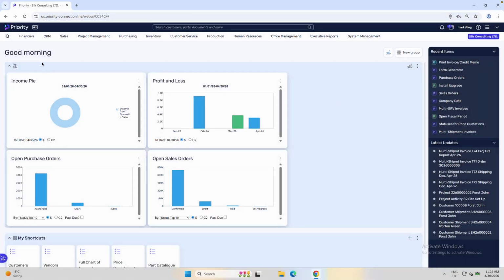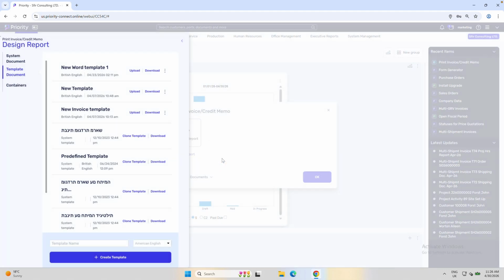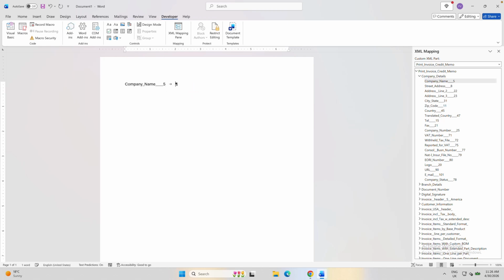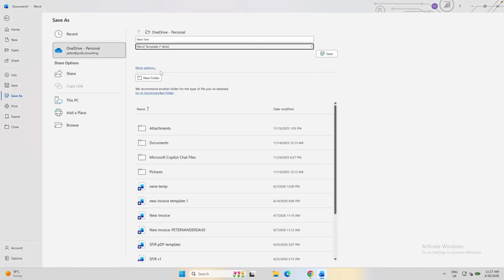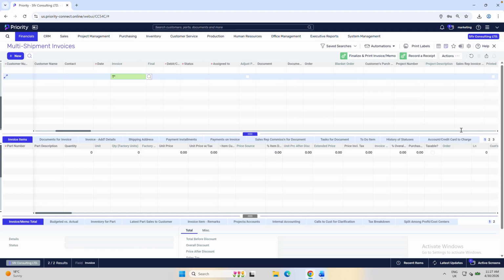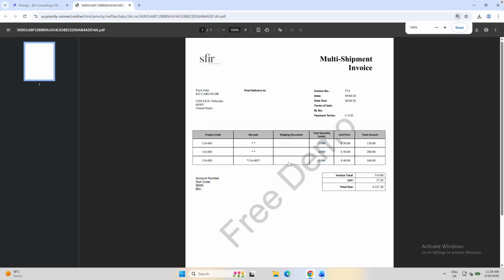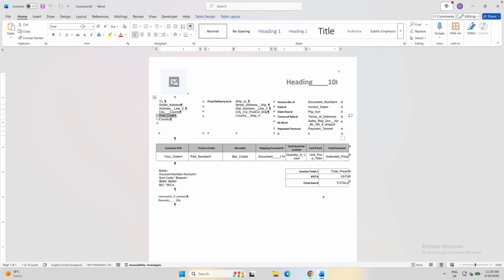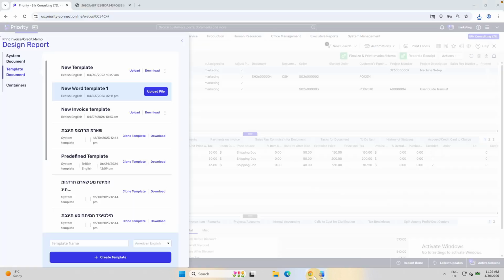How to Create and Edit an Invoice Template in Priority ERP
Knowing how to create invoice template in ERP is one of the most practical skills for any Priority ERP user managing accounts receivable and customer billing. In this tutorial, we walk you through the complete process from start to finish.

What you will learn:
- How to generate a Word template directly from Priority ERP
- How to use the XML mapping pane in Word to add fields and logos
- How to save and upload your template back into Priority software
- How to apply your custom template using the print action
- How to download and edit an existing template when updates are needed

Priority ERP gives you full control over your invoice design through its Word template ERP customization workflow. Whether you are setting up ERP print template configurations for the first time or updating an existing layout, this video covers the entire end to end process.

We cover invoice design Priority software users rely on for professional customer documents, including how to customize ERP invoices with your company branding, logos, and the exact fields your team needs. This is the same custom invoice template ERP setup we build for our clients across distribution and manufacturing companies in Canada and the USA.

You will also see how to handle Priority ERP document template Canada and USA teams use for multi-shipment invoices, and how to navigate the Priority ERP accounts receivable setup to access your print procedures.

We design and build custom Priority systems so your team actually uses them and your business runs smoother.